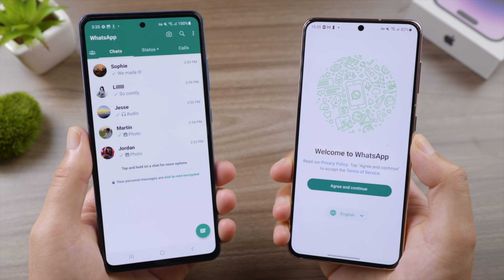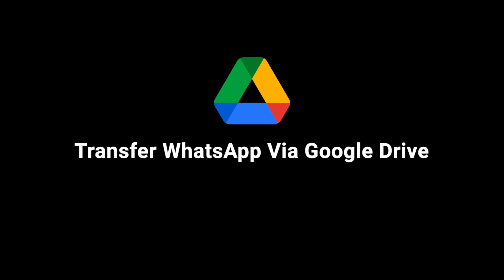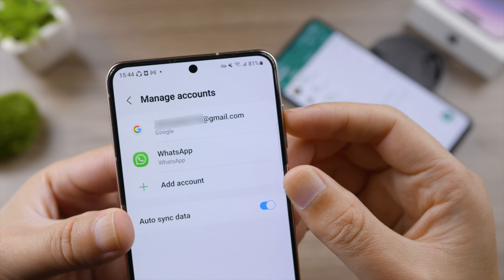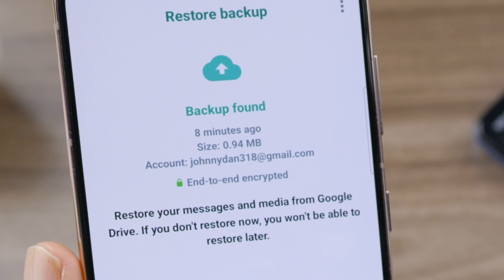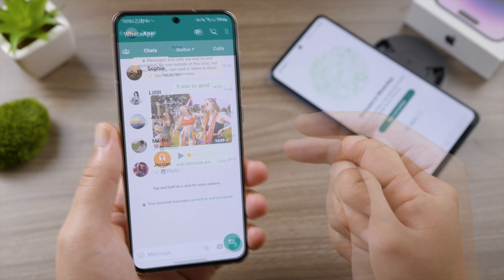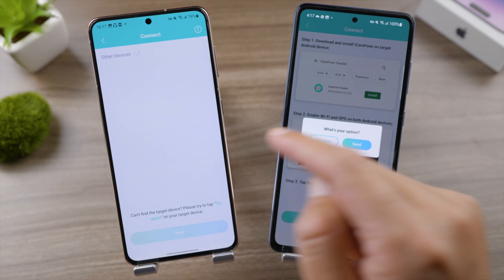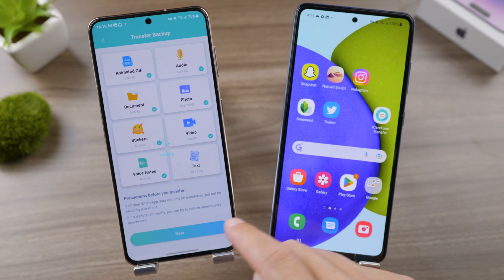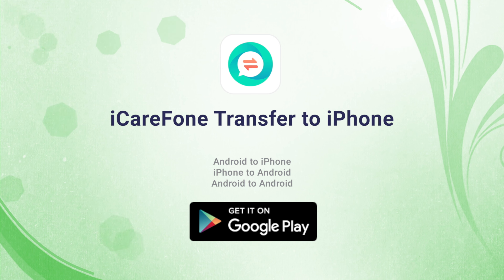2 Best Ways to Transfer WhatsApp from Android to Android [WhatsApp Account & Chats]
Switching from old Android to New Android? Here’s how you can Transfer your WhatsApp chats.

Chapters:
0:00 Intro & Preview
0:28 Transfer WhatsApp Via Google Drive
1:24 Transfer WhatsApp with iCareFone Transfer App

 • Sunset – Justhea ...